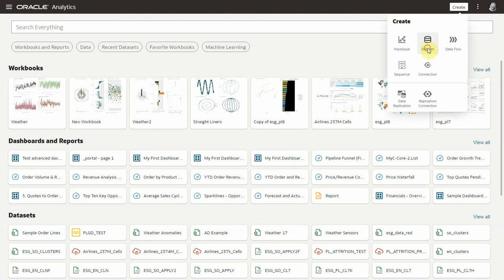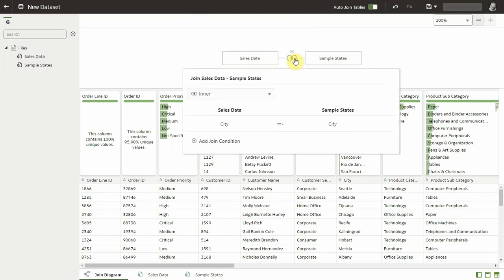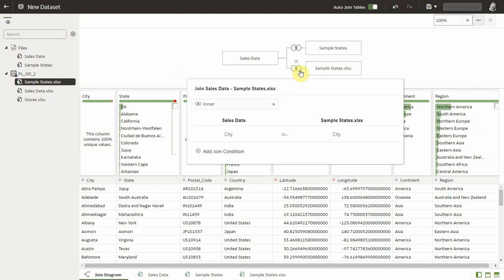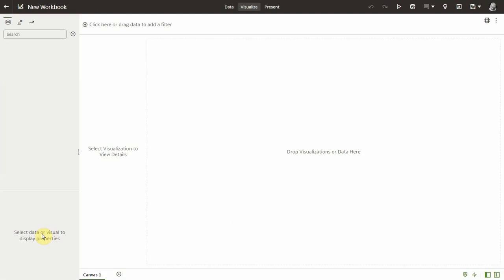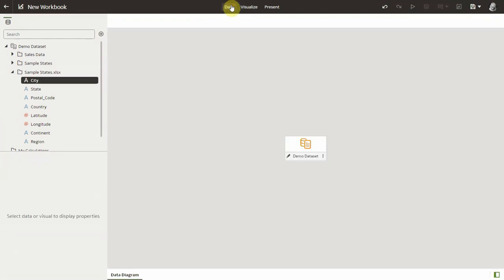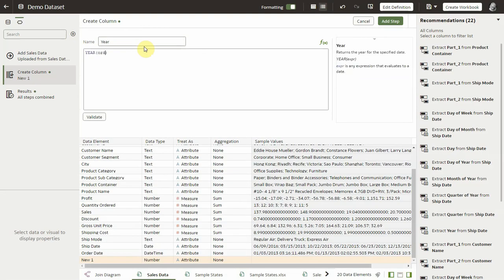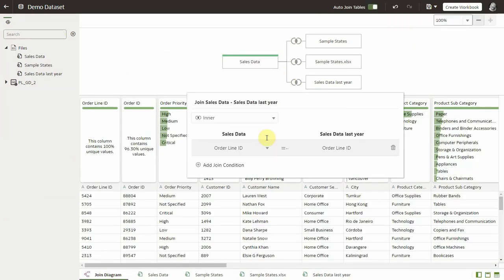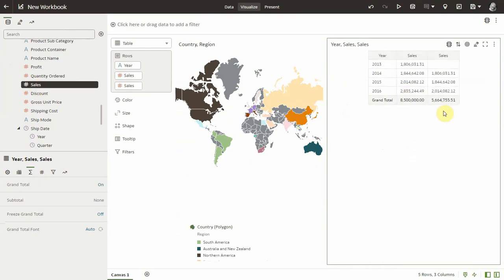Joining Multiple Files In a Single Oracle Analytics Dataset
The second part of the video also gives an concrete example of a possible advanced use case for this feature. This capability was added to Oracle Analytics as part of the May 2022 update. A playlist of more of the new features coming with May 2022 update is available